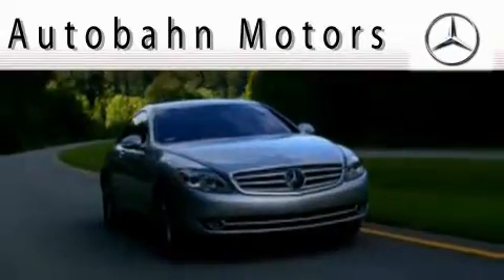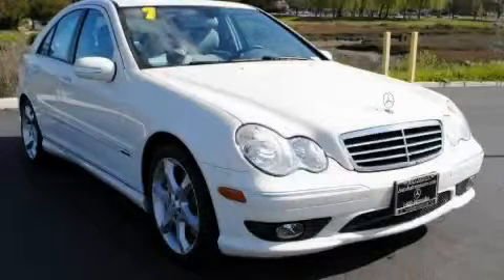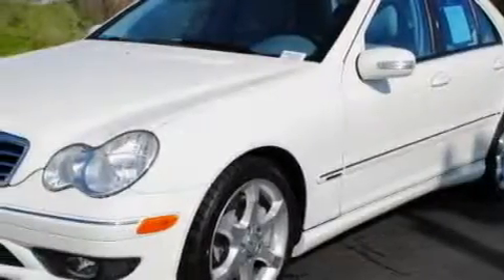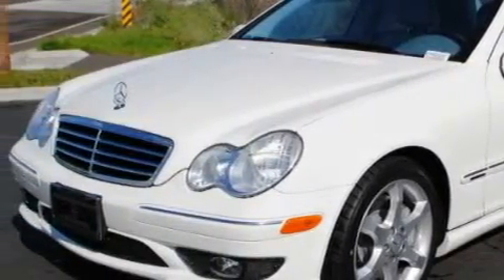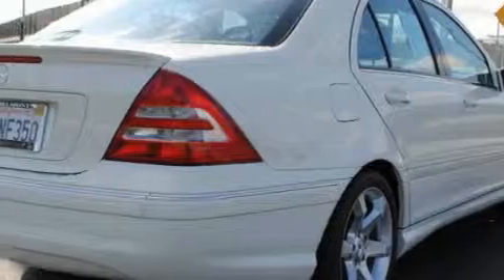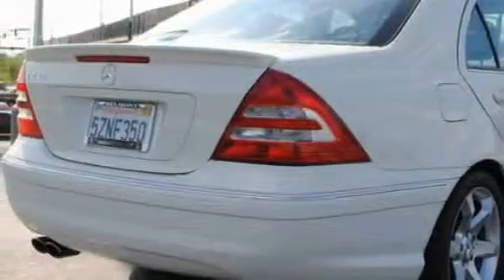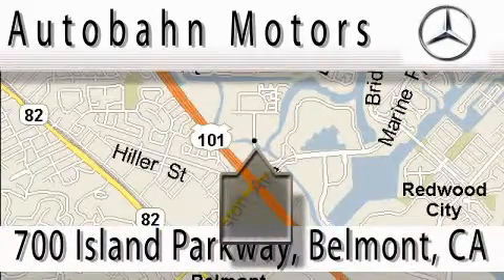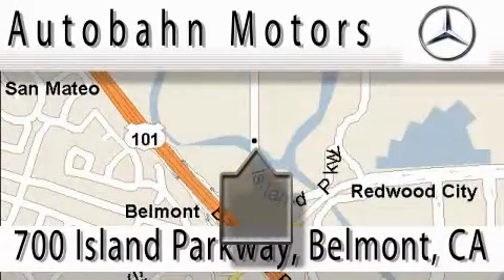Pre-Owned 2007 Mercedes-Benz C230 Sport Belmont CA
Year: 2007
 Make: Mercedes-Benz
 Model: C230
 Engine: 2.5L V-6cyl
 Trans.: Automatic
 Exterior: White
 Miles: 18,230
 Interior: Ash

 2007 Mercedes-Benz C230 Sport Belmont CA